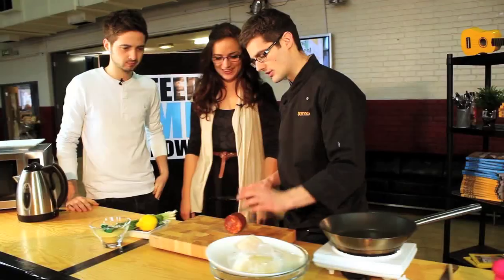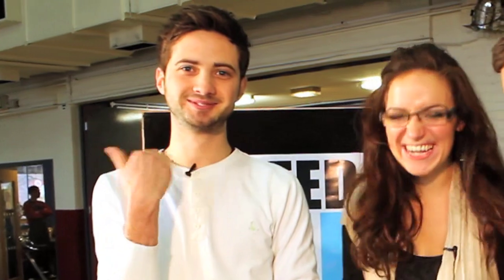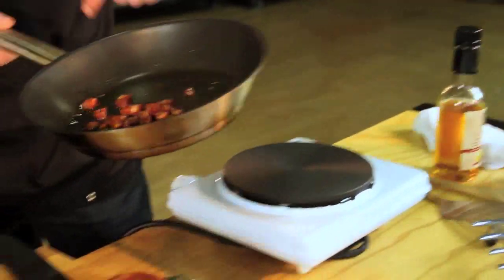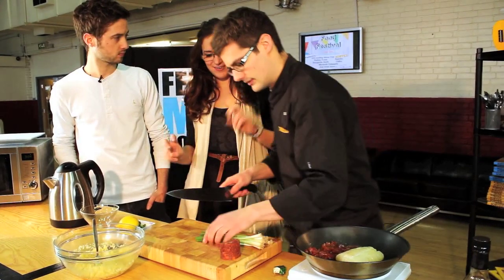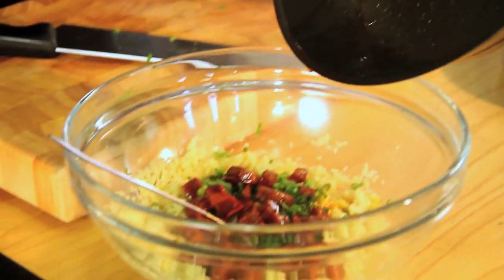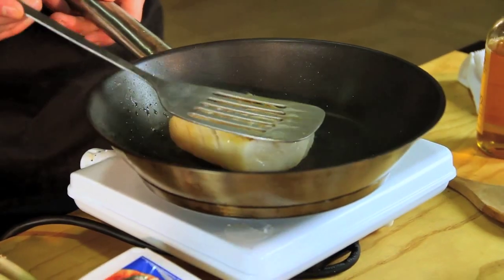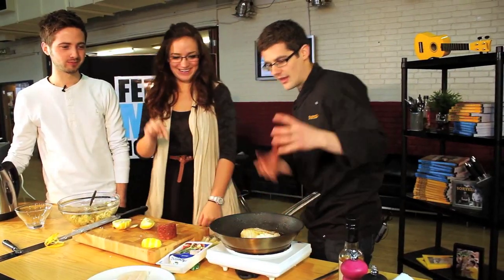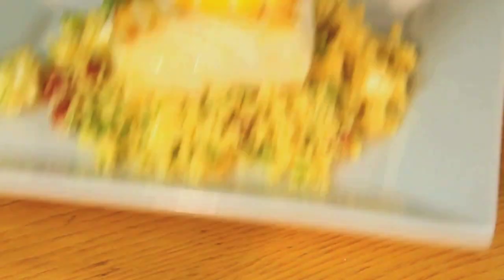SURF 'N' TURF COUSCOUS RECIPE - SORTED LIVE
Ben and the SORTED Crew head on tour, taking their mobile kitchen to the hungry students of Aston University in Birmingham. SORTED cook LIVE with help from local students and solve some typical student cooking problems.

This week's recipe is Surf 'n' Turf Couscous, proving that cooking can be cheap, healthy, really tasty and all created in less than 10 minutes! Now that's what you need after a long day of work and lectures.